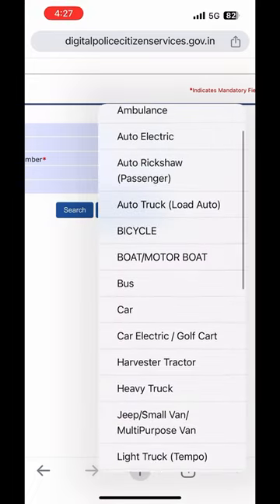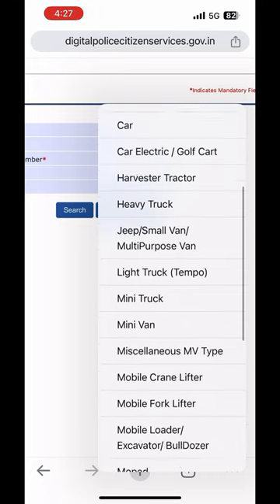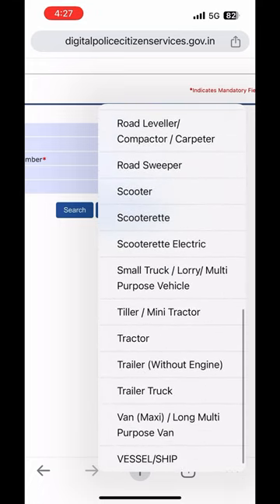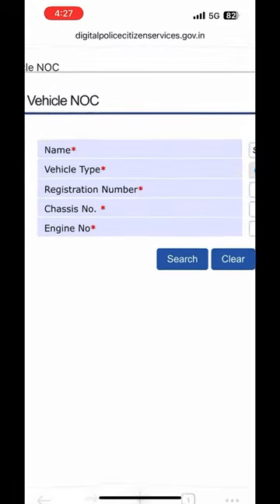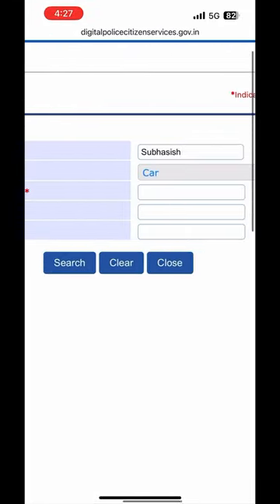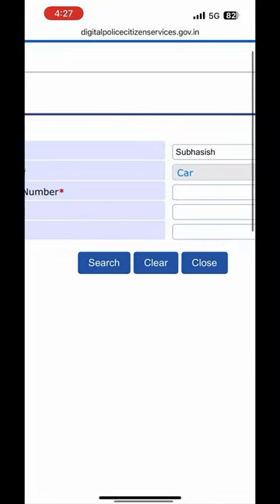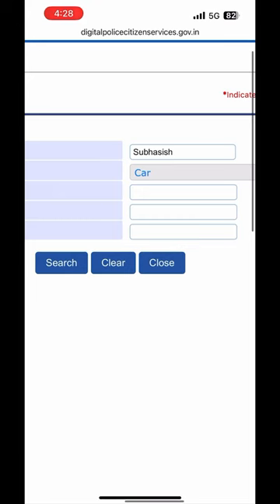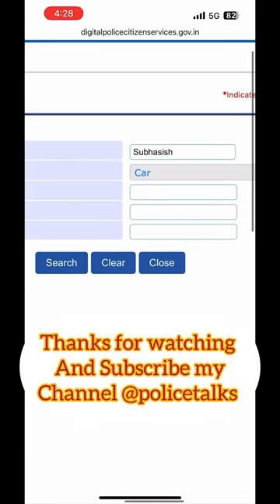Second Hand cars 🚘 kinle hote pare jail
how to check a second hand car before buying,
best second hand car to buy in hyderabad,
second hand car check,
how to buy second hand car in canada,
how to check and buy second hand car,
buy second hand car or new car, second hand car buy check,
what to check when we buy second hand car,
how to check and buy second hand car tamil,
second hand car accident check,
buying 2nd hand car checklist,
buying used car from dealer tips,
buying used car in bc,
buying used car negotiation tips,
2nd hand car down payment,
buying a used car from a private seller california,
buy used car from dealer or private seller,
questions to ask used car dealer,
questions to ask car dealer when buying used,
questions to ask buying used car,
second hand car check tamil,
second hand car check telugu,
second hand car check up,
used car buy tips,
used car down payment,
how to check a pre owned car,
buying second hand car from cars24,
how to check and buy a used car,
when buying a second hand car what to check,
5 things to check when buying a used car,
tips for second hand car buying,
tips for buying a used car with cash,
questions to ask dealership when buying a used car,
25000 second hand car,
second hand or first hand car,
second hand car check, second hand theft car check,
second hand car check points,
how to check car stolen or not,
second hand bike inspection,
2nd hand car check,
can police search my car,
what checks to do when buying a car,
5 checks you must do when buying a used car,
how to check the cases on vehicle,
check car before buying,
check a second hand car,
second hand bike engine check,
how to check a 2nd hand bike,
second hand car checking,
how to get car from police impound,
how to check if my car is insured,
can police search my car uk,
car theft obd port,
how to find a stolen car with a vin number,
police want to search my car,
how to remove a lojack system from my car,
how to check a 2nd hand car,
can the police search your car,
car stolen with scanner,
how can i protect my car from being stolen,
2006 jeep liberty security reset,
my car got impounded,
how to prevent ram 1500 theft,
chevy silverado theft deterrent system,
how to check if the car is stolen,
theft recovery cars salvage title,
thieves opening car without keys,
how to find theft car,
used car checking tips,
used car checking,
when can police search my car,
where is the obd port on my car,
checks for buying a used car,
2nd hand repo cars,
obd2 port lock anti theft,
025 code on car,
99 mustang theft light wont start,
2008 dodge charger security reset,
2010 dodge charger security reset,
cheapest effective auto theft deterrent,
car theft deterrent devices,
best anti theft for car donut,
prevent your car from being stolen,
car theft without key,
5 chargers stolen,
1998 chevy 2500 security reset,
steal a car without keys,
stolen car without keys,
second hand activa check,
how to check if your car is insured,
how to check if vehicle is stolen,
how to find out if your car has gps tracker